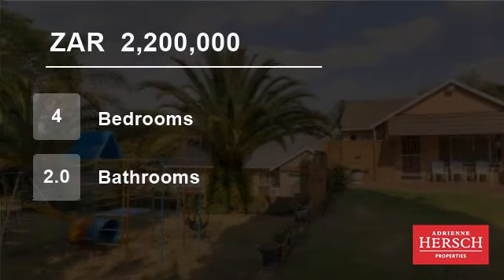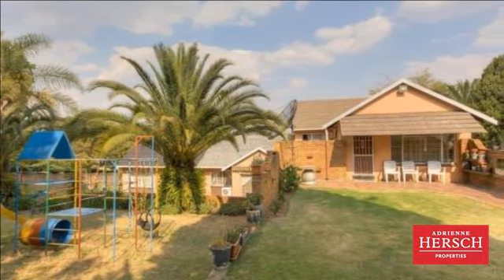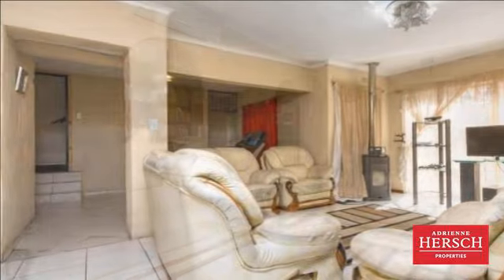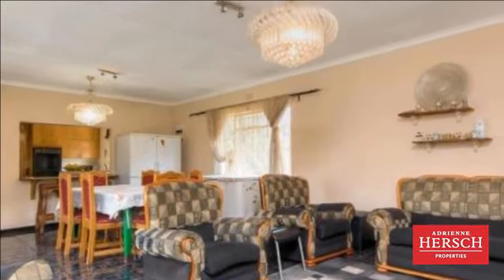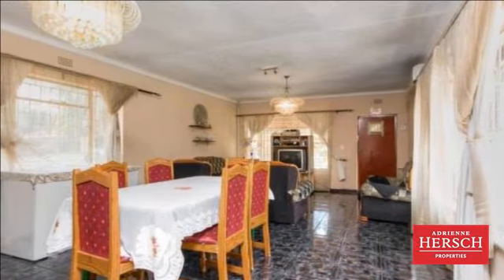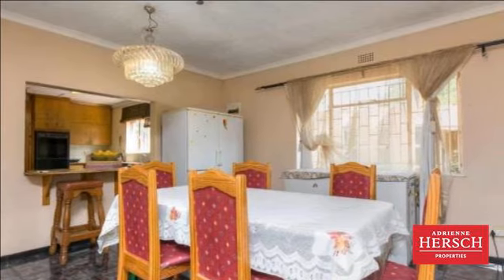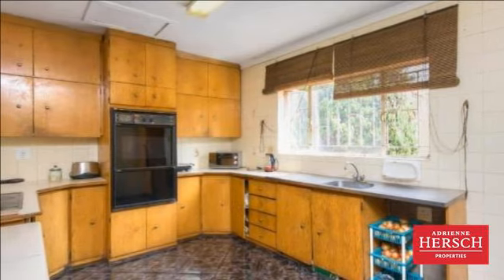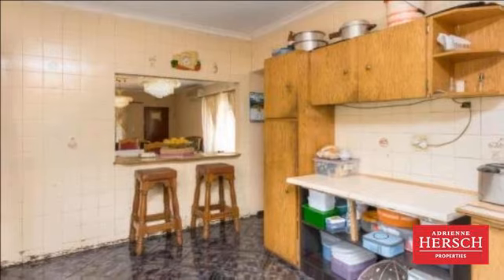4 Bedroom House For Sale in Kelvin, Sandton, Gauteng, South Africa for ZAR 2,200,000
Lovely family home for sale in the well looked after Kelvin, Sandton. This home consists of 4 Bedrooms, 2 Bathrooms including the lovely en-suite, staff quarters as well. This home has a lovely paved driveway with ample parking covered and open. A double garage that is motorized. It has a lovely Garden area with a pool. This ...